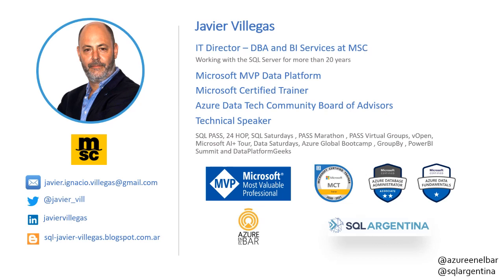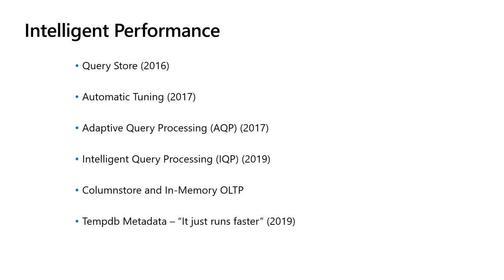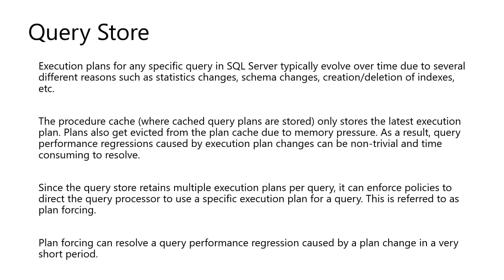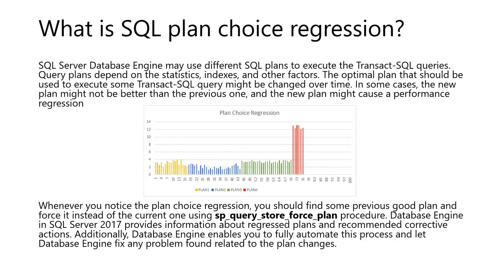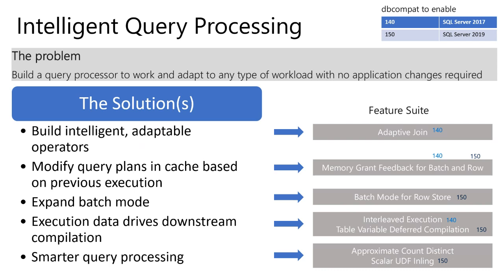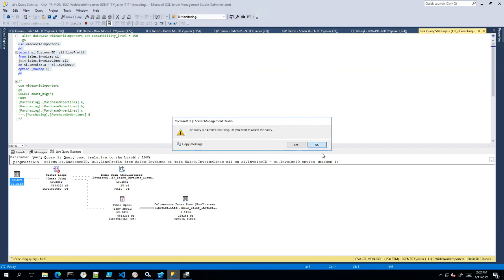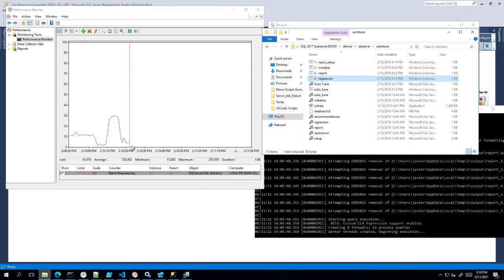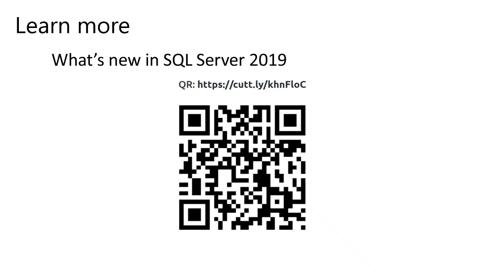Performance Features in SQL Server and Azure SQL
We will cover all the latest features in SQL Server and Azure SQL that are intended to improve performance and make workloads more stable. We will cover Query Store, Automatic Query Tuning and Intelligent Query Processing.

Speaker: Javier Villegas